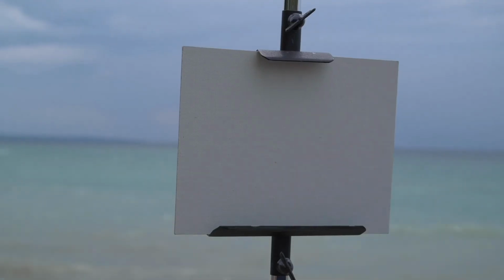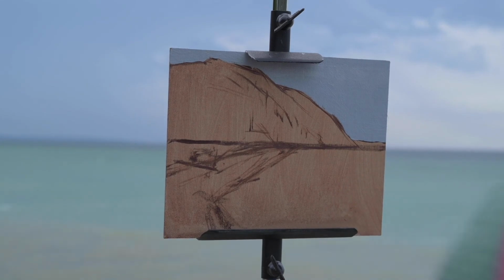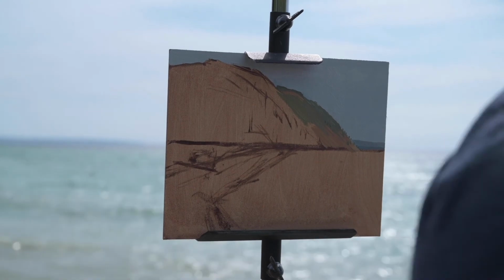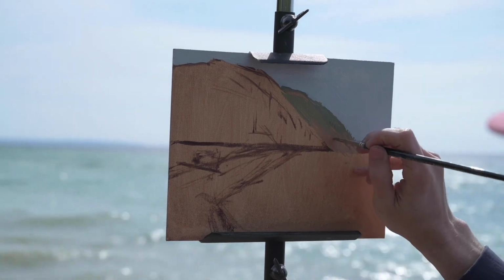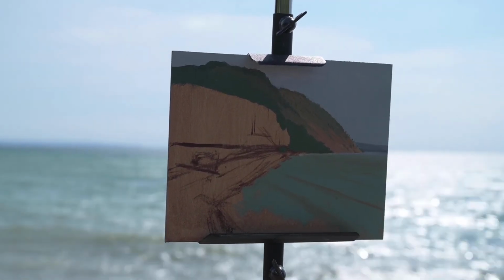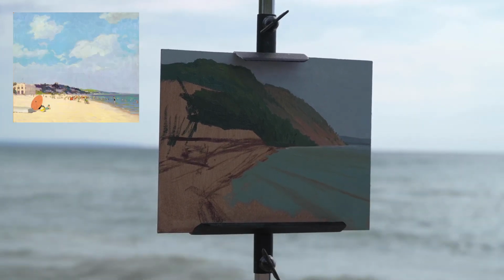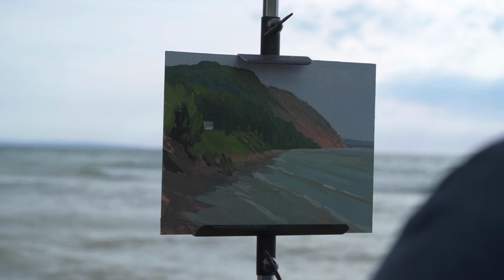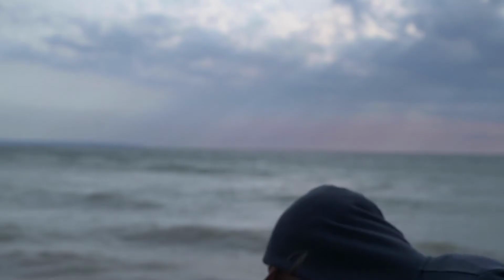Summer Paintings Project No. 22, Tuesday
Happy Tuesday! This week I am painting landscapes up in Sleeping Bear Dunes in Northwest Michigan. Today’s painting is another view of Empire Bluffs from the north but in the afternoon light. Follow along this week as I paint in this beautiful place. Shoutout to @marc_dalessio whose work I talk about in today’s video!

Empire Bluffs from North, Midafternoon, 2020, oil on linen on panel, 8 x10 inches